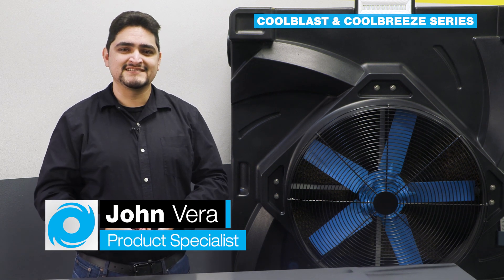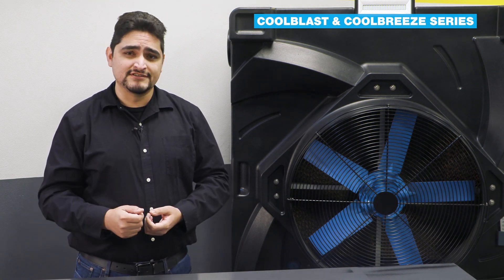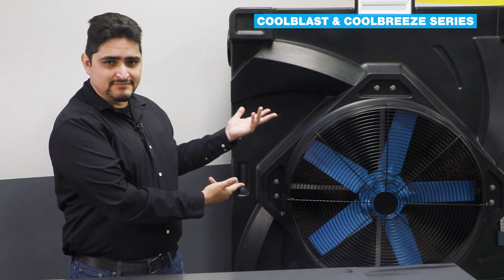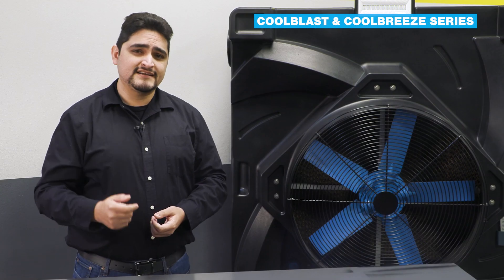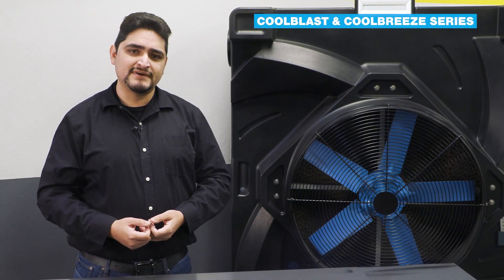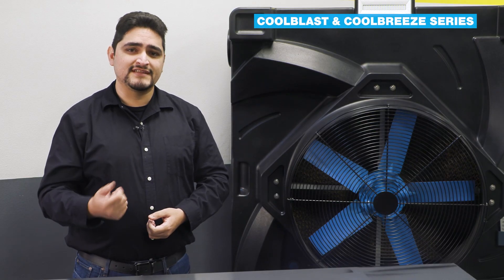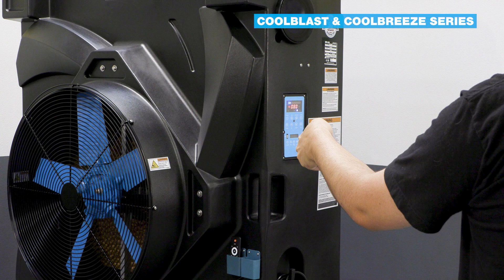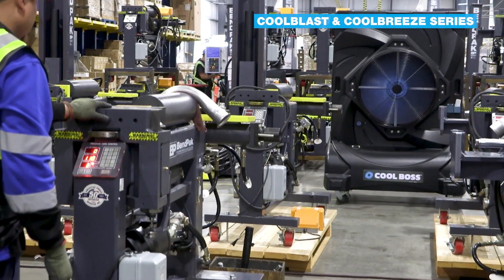The COOLBLAST and COOLBREEZE Series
As a preferred aftermarket provider of evaporative space cooling systems, Cool Boss® has earned its reputation for engineering and delivering premium solutions that provide sustainable operation and significant energy and carbon reductions. That's why we are introducing 2 whole series of evaporative air coolers, The COOLBLAST and The COOLBREEZE.

As a leader in ultra-modern cooling technologies, Cool Boss evaporative air coolers provide innovative comfort solutions. Cool Boss evaporative coolers are like industrial swamp coolers. They use water evaporation to reduce surrounding temperatures without consuming large amounts of energy. This ecology-conscious technology allows you to instantly chill areas at a fraction of the cost of traditional air conditioning methods.